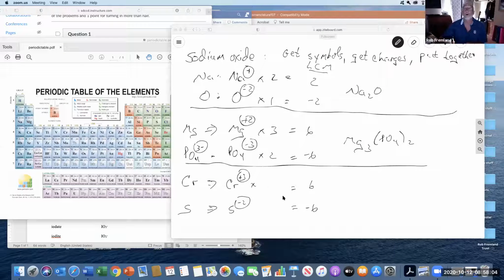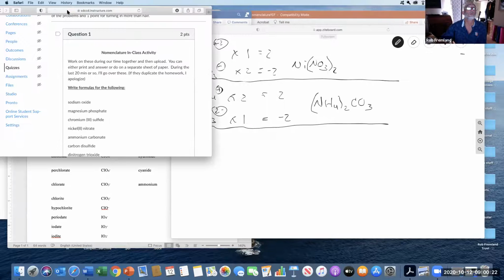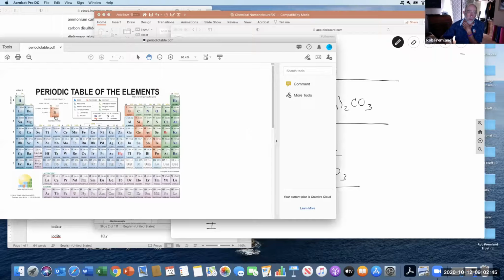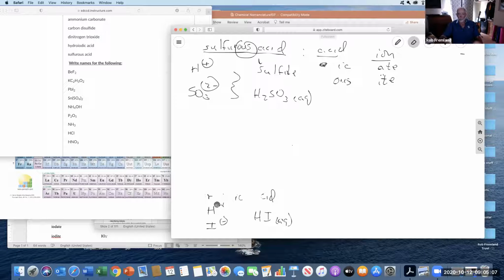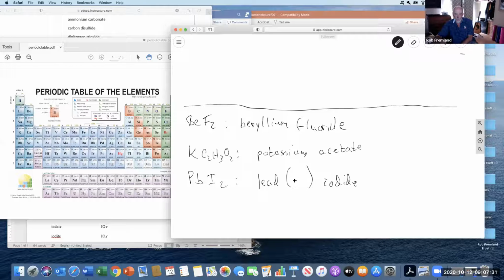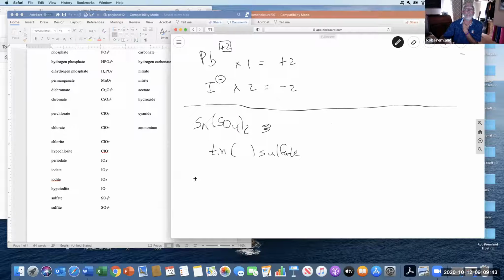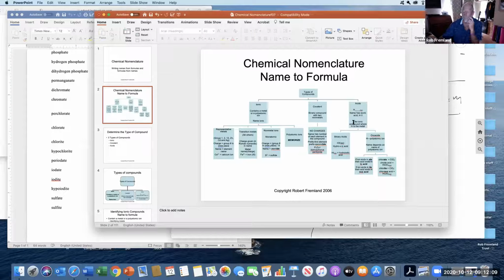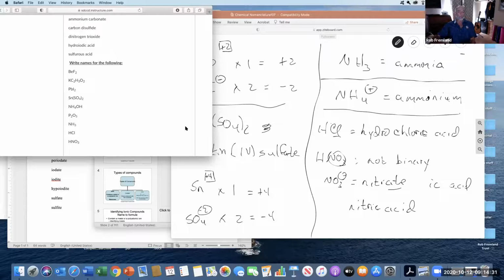Fremland chem 152: zoom session Oct. 12: nomenclature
nomenclature activity